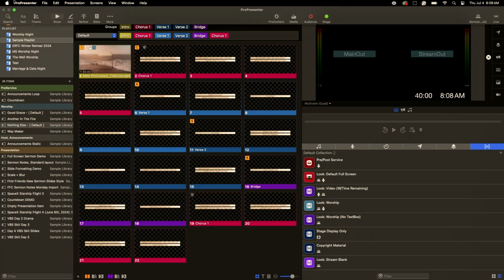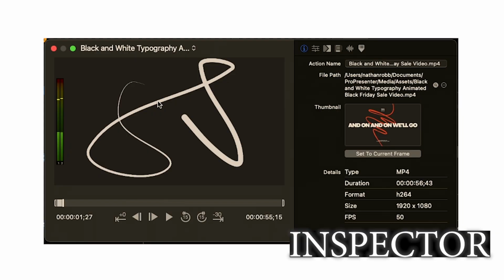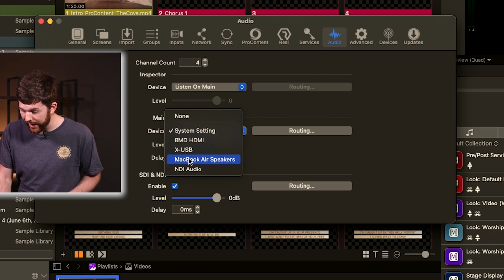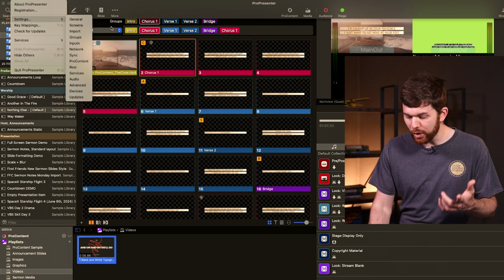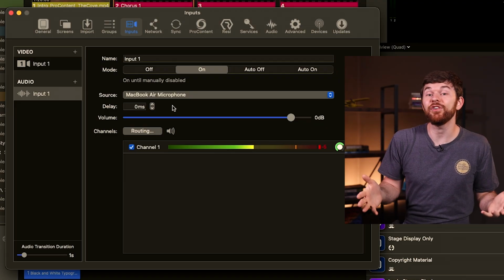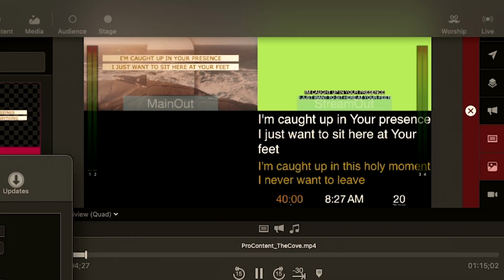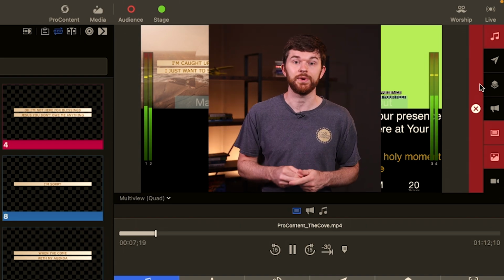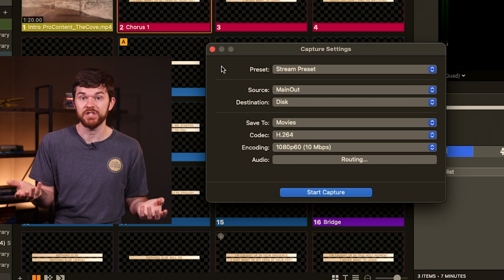Setup LIVE Stream Audio IN and OUT of ProPresenter 7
When Live Streaming with Pro7 we must prevent Feedback by separating the Stream Audio Input on channels 3/4 and the Audio from Videos, Music to channels 1/2 in ProPresenter 7.

Resources:
Purchase my ProPresenter 7 Template to Help you Quickly Setup Pro7.
Includes my Multiview layout, +Pre-Built Looks, Themes, Sermon Lower Thirds, and Macros to control everything.

00:00 - Prevent Stream Audio Loop
00:26 - Sponsor: Book a Training at CrazyAmazingDesigns.com
00:50 - Understanding System Audio Stereo L/R
01:43 - ProPresenter 7 Channel Count, Audio Routing
02:19 - Mac System Audio Settings Routing Outputs
02:51 - ProPresenter 7 Routing the Inspector Audio Separately
04:10 - Routing SDI & NDI Audio from ProPresenter 7
04:31 - ProPresenter 7 Routing Audio Channels
05:44 - Using the Multi-Channel Count in ProPresenter 7
06:23 - Monitor 4 channels of audio from the Screen Preview
06:56 - Setup Audio Input to ProPresenter
07:59 - Types of Audio Interfaces
08:40 - Setup Audio Source in ProPresenter 7
10:33 - Review, But not TheEnd
11:08 - Audio Input Modes
12:05 - Setup Audio to Stream/ Recording Output
13:12 - Setup Capture Presets in ProPresenter 7
13:50 - Check Out CrazyAmazingDesigns.com/Shop +Book a Training.